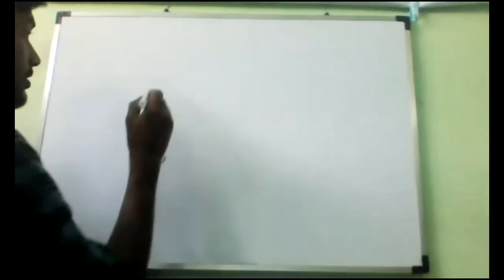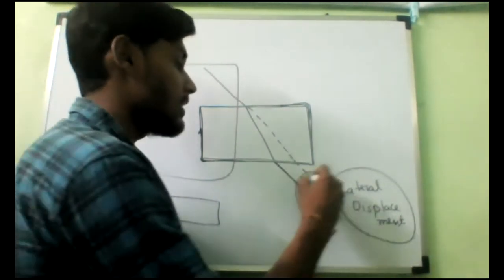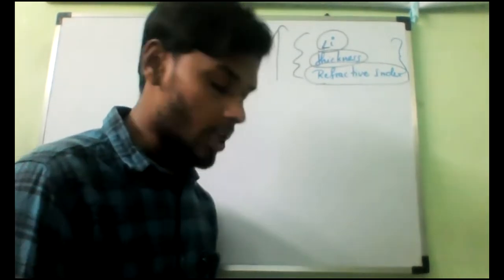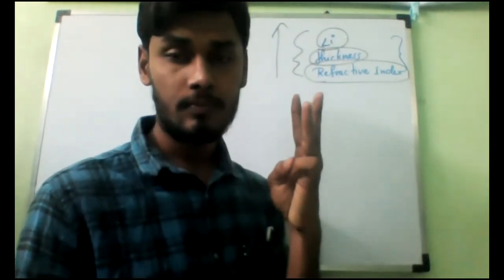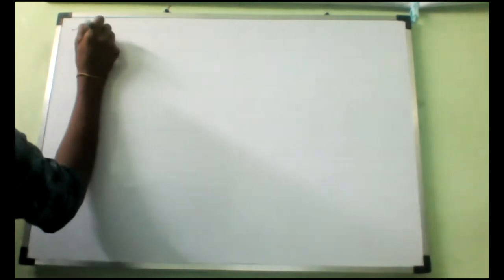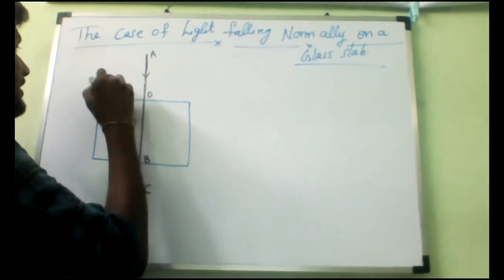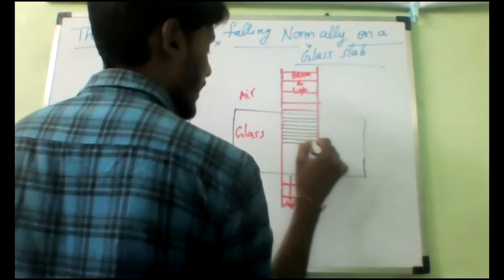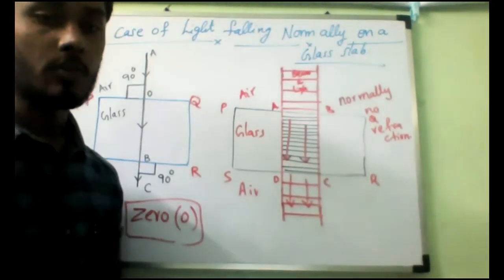The Case of Light Falling Normally (or Perpendicularly) on a Glass Slab